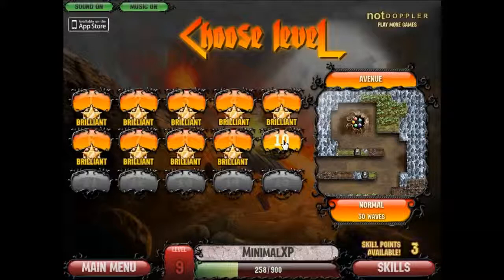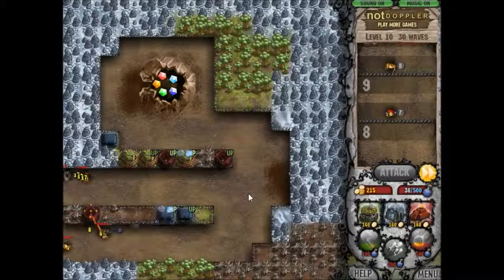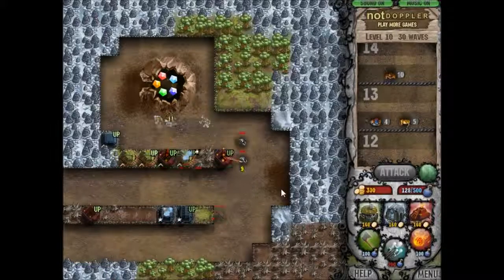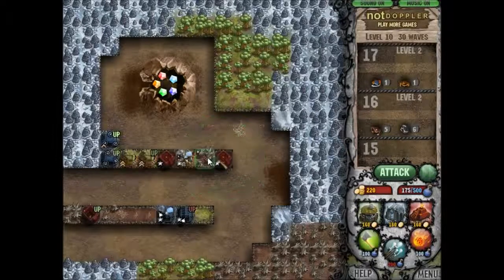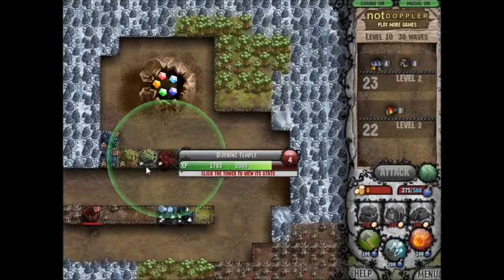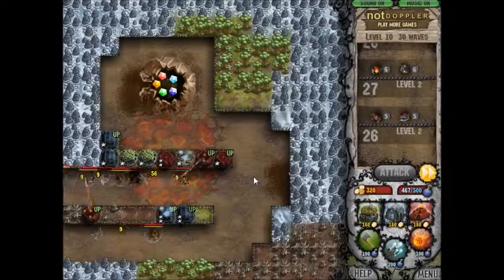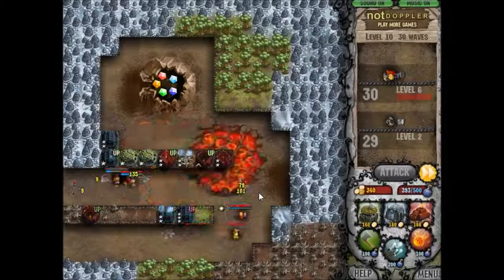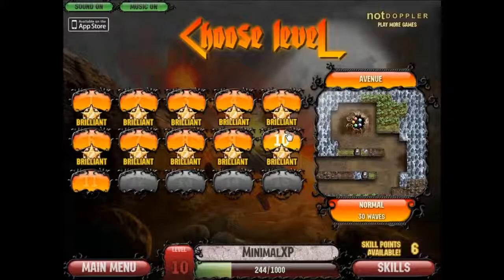Brilliant LowXP walkthroughs: Level 10 (Cursed Treasure)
How to get a brilliant rating on the 10th level of Cursed Treasure with only 21 invested skill points (so with an "experience level 8" player, effectively). You can get this amount of XP by just playing through the previous 9 levels once, no XP grinding required.

Needed skills (well, they were needed for level 9, for this level not so much):
+1 Charge for crypts (1 skill point)
+300 maximum mana (500 total) (5 skill points)
+40 mana in the beginning of a mission (2 skill points)
+25% experience accumulation for towers (5 skill points)
- Enemies lose 2% HP when carrying a gem (1 skill point, needed to reach the meteor-related skills)
- Meteor spell costs 50 less mana (5 skill points)
- Meteor spell causes +100 damage (2 skill points)